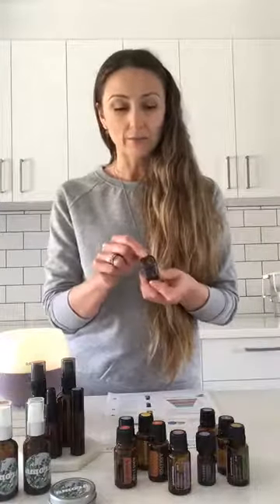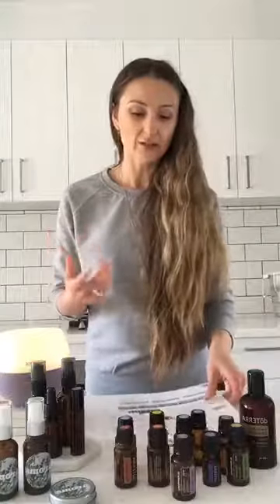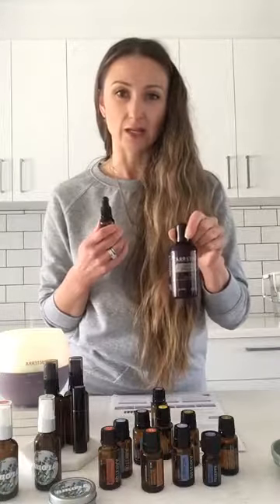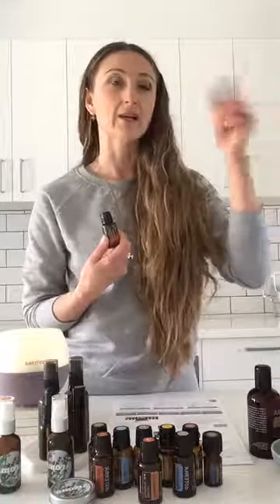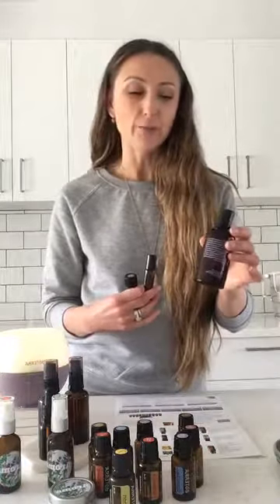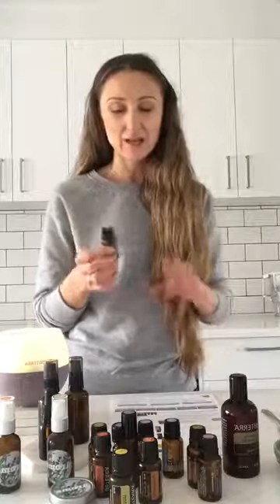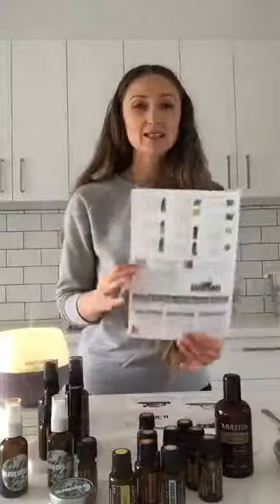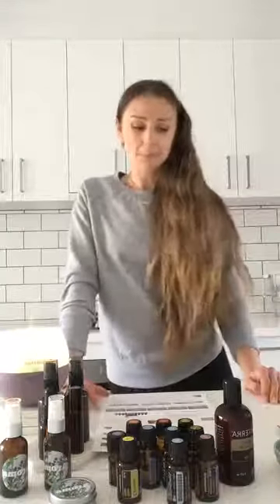Essential Oils Class by Cherie Birks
❤️🌱Live Essential Oils Class🌱❤️

Here's some documentation that will support this class.
❤️🌱Here is a copy of the 'Essential Oils for a Healthy Home' sheet (like a class flow page)
❤️🌱 Here are the doTERRA enrolment kits. Enrolling with a kit is by far the most intelligent way to enrol. You get the most oils for the least money. (the Home Essentials Kit is the most popular kit).
❤️🌱 Here is the complete doTERRA Price list (note when you purchase, you will be a wholesale customer, so look to the wholesale prices! You'll see you get a massive discount!)
❤️🌱 Here is a link to a page on my website that shows exactly how to purchase (or head back to the person who introduced you to the oils and say 'What's up, I AM READY, show me the way!')

Remember when you purchase:
➕30 day money back guarantee for those risk adverse (I've never had anybody is it but it's there!)
➕Free education, training and support from yours truly when you purchase through me. When you purchase through the instructions in the link above I will be notified, welcome you into my Aroma Co team, the oils training and Facebook group and I'll also post you your Welcome Pack direct from my own office!
OR you'll receive this type of support from the person who introduced you to the oils and you purchase through if not me. ✔️
➕ So many versatile solutions to save money, and increase your health and wellbeing.